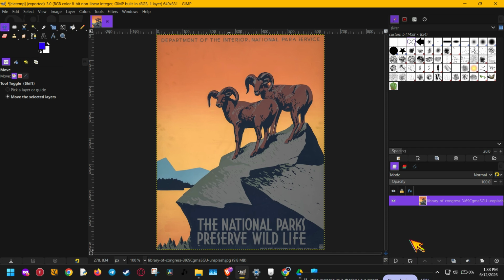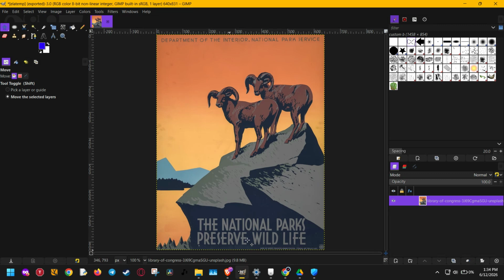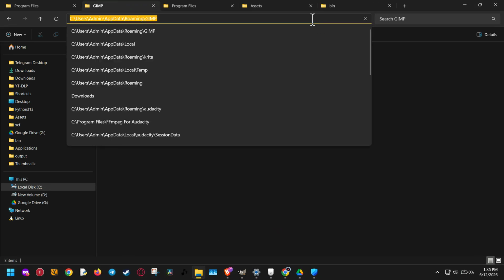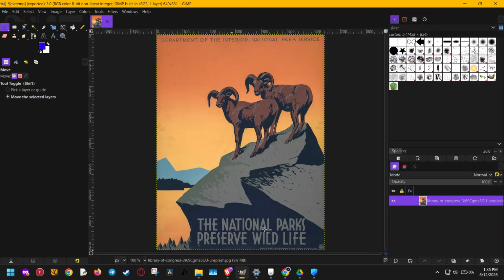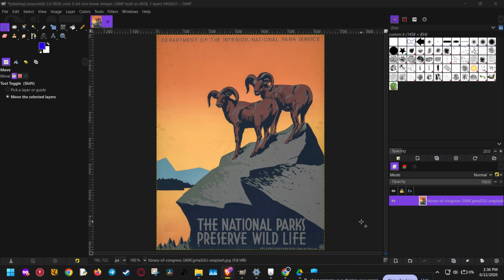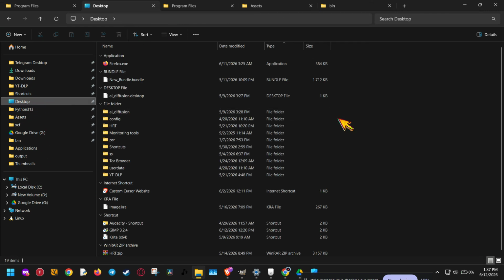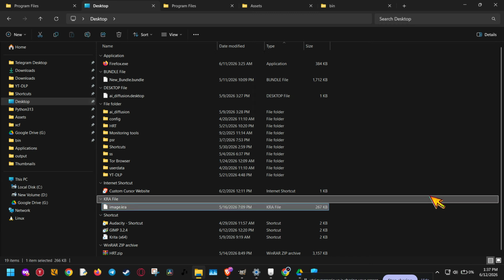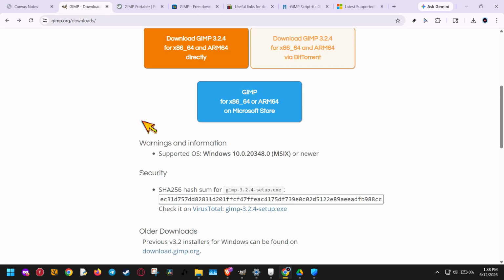Gimp Error Opening Directory (Easy Fix Guide)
Learn how to fix the GIMP error opening directory on Windows 10 and Windows 11 using simple step-by-step troubleshooting.
This guide covers Windows Security permissions, GIMP profile resets, antivirus checks, and clean reinstall tips.

🕚Timestamps:
0:00 Introduction
1:18 Check Windows Security and Controlled Folder Access
2:05 Run GIMP as Administrator
3:22 Reset the GIMP Profile Folder
4:01 Test Folder Paths, External Drives, and Antivirus
5:38 Clean Reinstall and Final Fixes

✍️What You'll Learn In This Video:
• How To Fix GIMP Error Opening Directory On Windows
• How To Allow GIMP Through Controlled Folder Access
• How To Run GIMP As Administrator For Permission Issues
• How To Reset A Corrupted GIMP Profile Folder
• How To Check Folder Paths, USB Drives, And Antivirus Blocks
• How To Reinstall GIMP Cleanly If Nothing Else Works

💡Pro Tips:
• Use a simple file path like Desktop or C:\Temp when testing folder issues.
• Rename the GIMP 2.10 profile folder instead of deleting it so you can restore it later.
• If antivirus causes the issue, add GIMP to the exceptions list instead of disabling protection long term.
• Always download GIMP from the official website to avoid broken or unsafe installers.